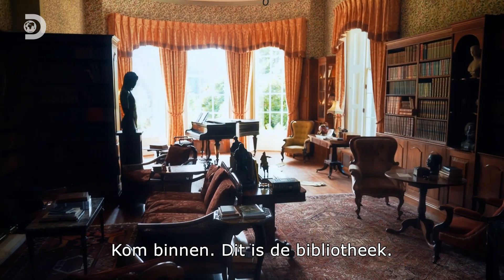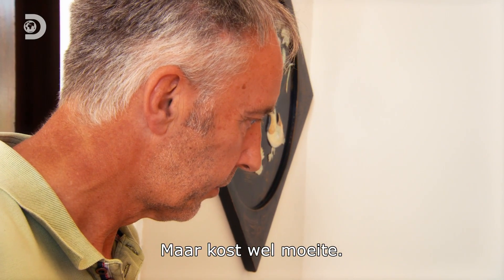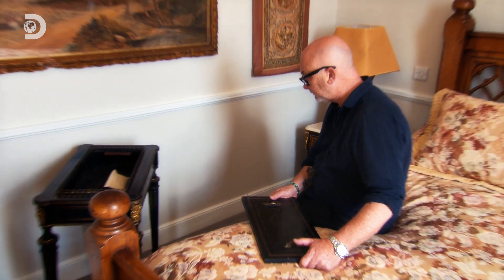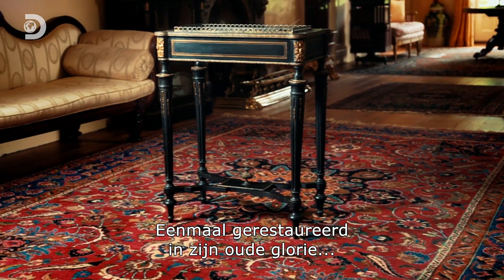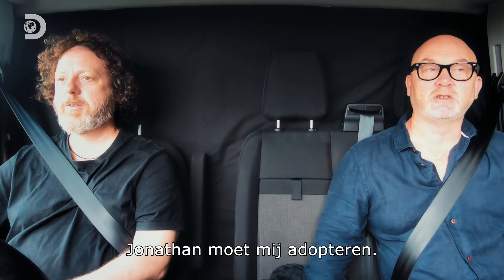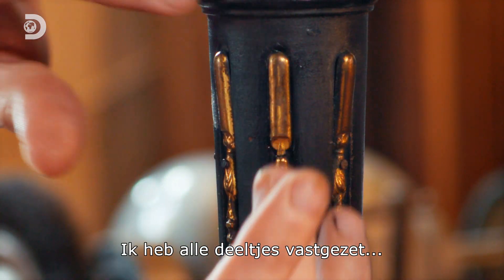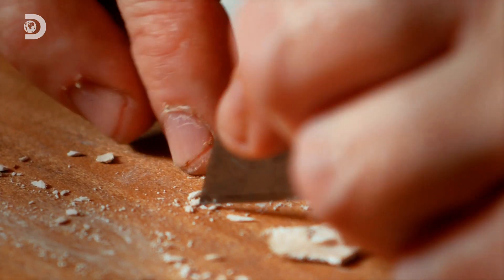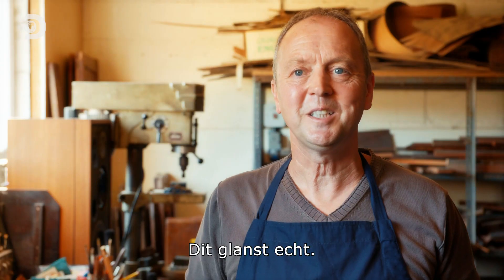Wat een huis! Het kan niet Britser.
In Salvage Hunters reist schattenjager Drew Pritchard naar alle uithoeken van het Verenigd Koninkrijk op zoek naar vreemde en prachtige objecten.